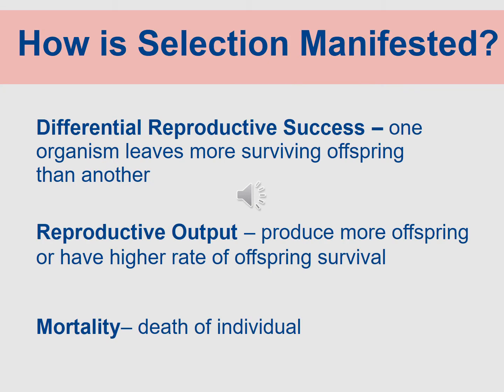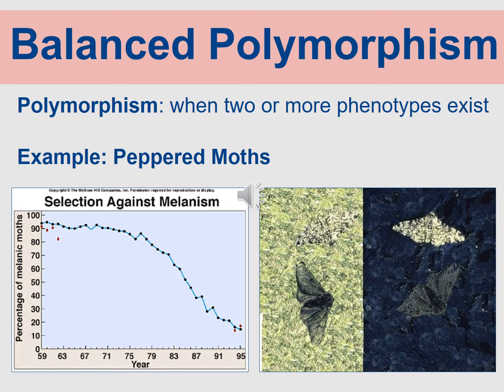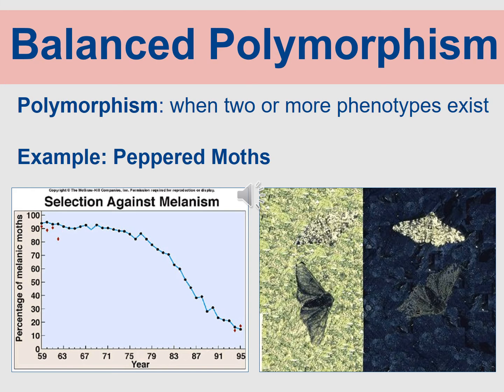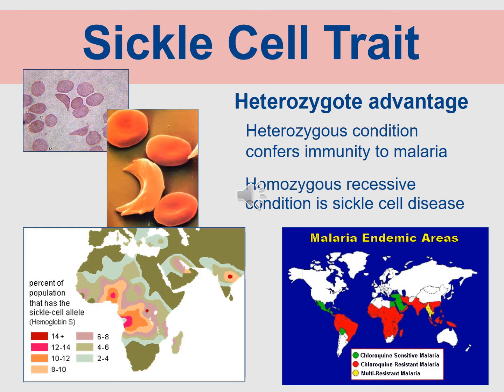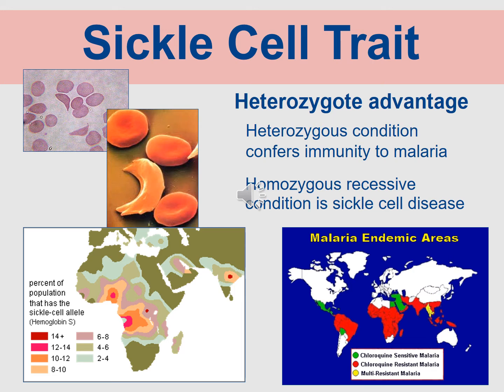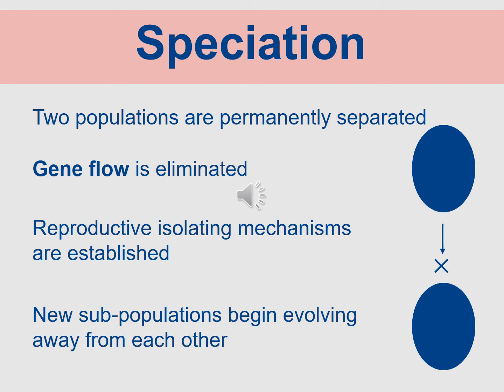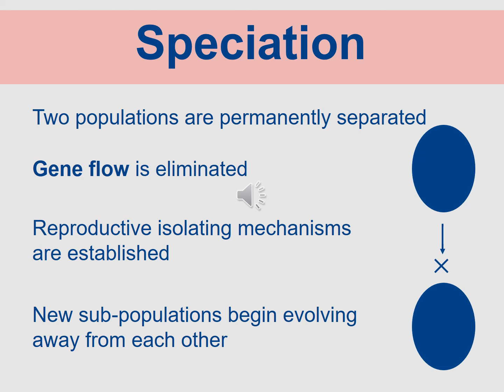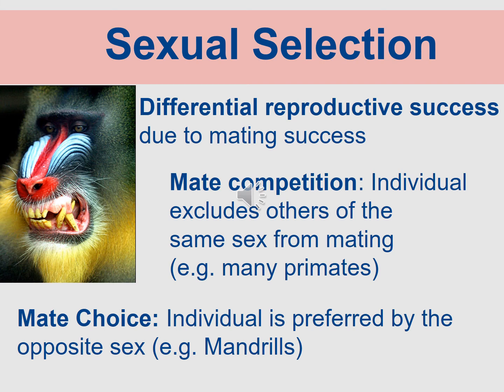4.3 - How Selection is Manifested